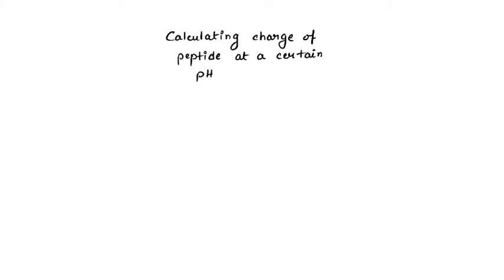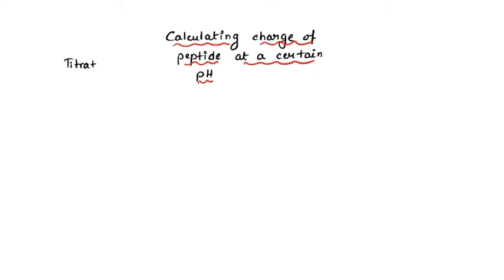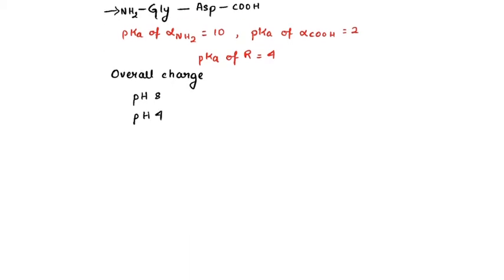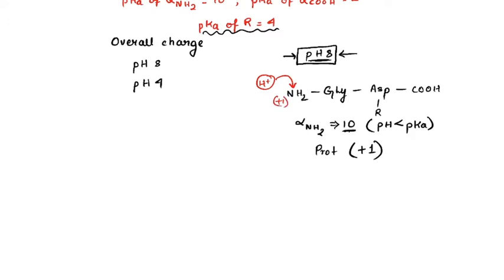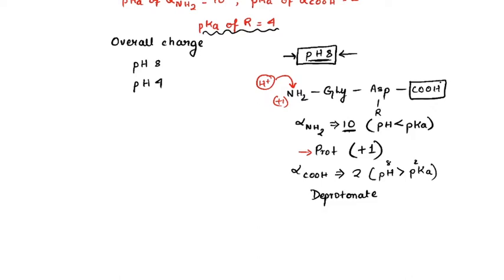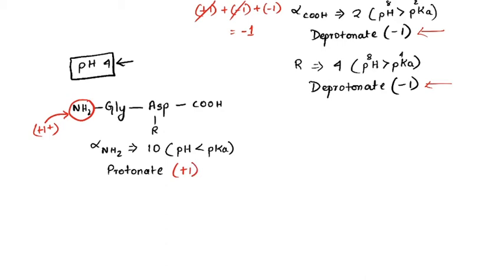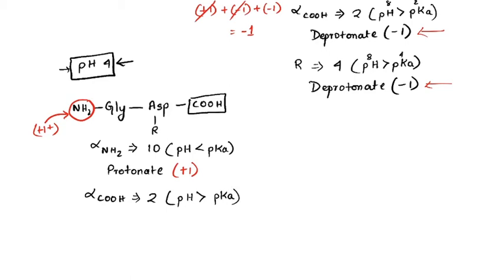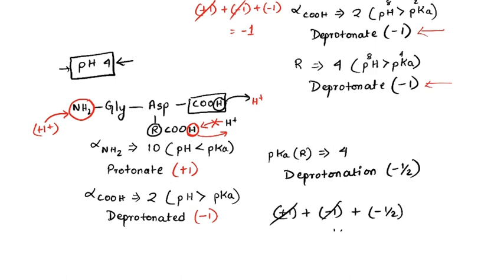Calculating charge on peptides | Easy technique | Biochemistry | Akash Mitra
🎵Study with me Playlist One of the most interesting questions of biochemistry is to calculate the overall charge on peptides. This video makes it easy for you to tackle the numericals.